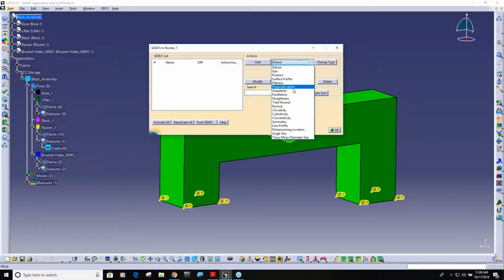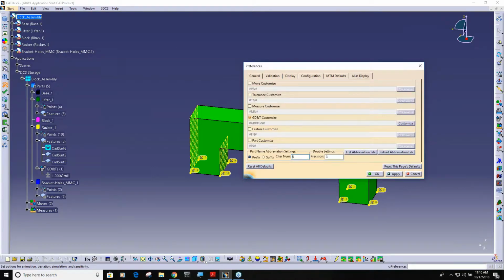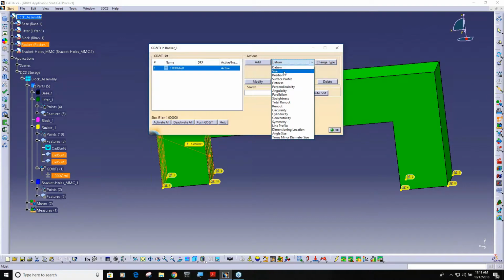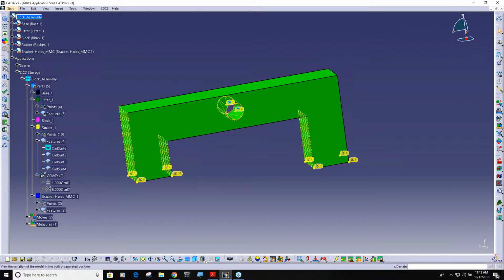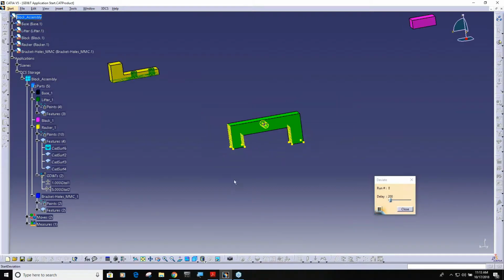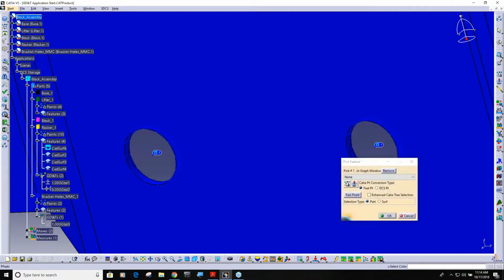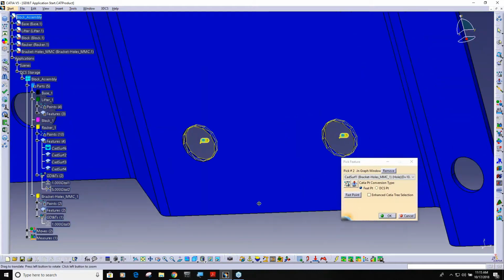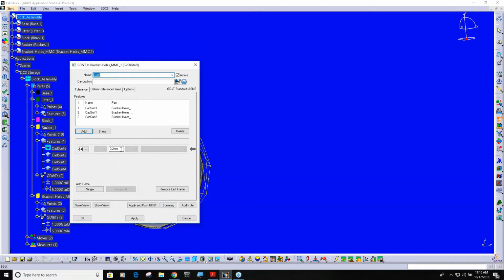3DCS Tolerance Analysis Tutorial 1 GD&T Applications Webinar Linear Dimensioning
GD&T Uygulamaları Webinarının 1. Bölümü

GD&T'nin Model Tabanlı Tanımlamanın bir parçası olarak kullanımı, hem araçlar hem de süreçler geliştikçe daha yaygın hale gelmektedir. DCS Dijital GD&T Serisinden alınan bu eğitici video, 3DCS yazılımında Doğrusal Boyutlandırma ve Zincirleme Toleranslandırmanın nasıl oluşturulacağını göstermektedir.